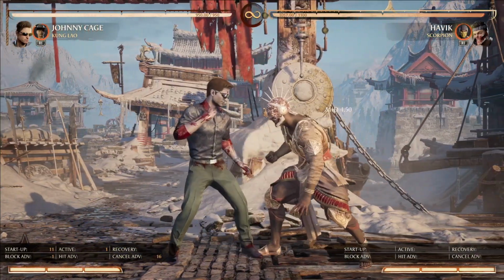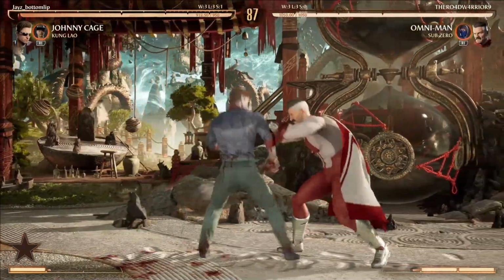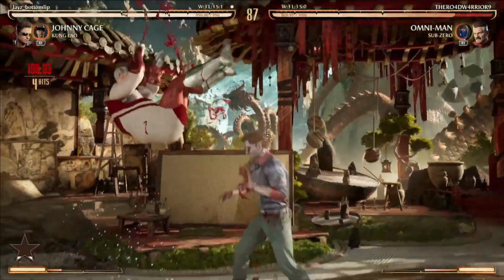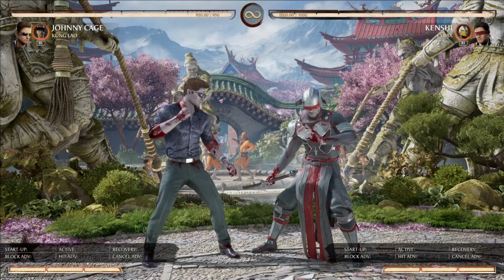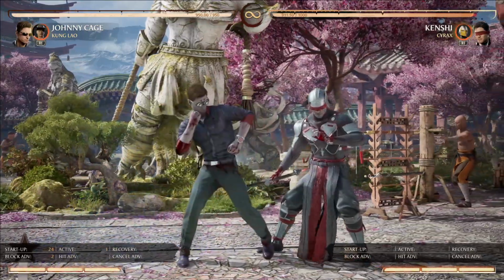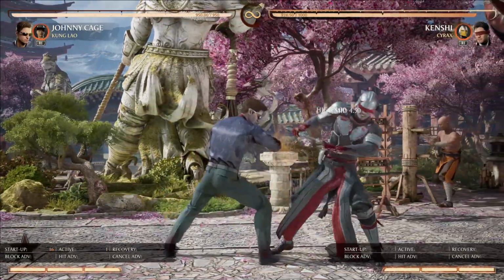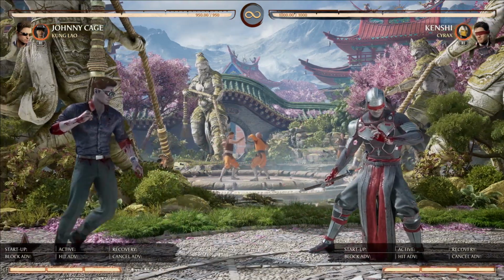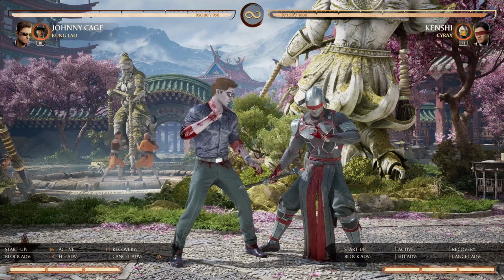Become better In Mortal Kombat By: Learning to Abuse Plus Frames | Johnny Cage - Mortal Kombat 1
THIS IS MY FIRST VIDEO TO MU SERIES WHERE I'LL BE TEACHING ABOUT DIFFERENT STRATEGIES THAT ARE HELPFUL TO LEARN IN ALL FIGHTING GAMES.